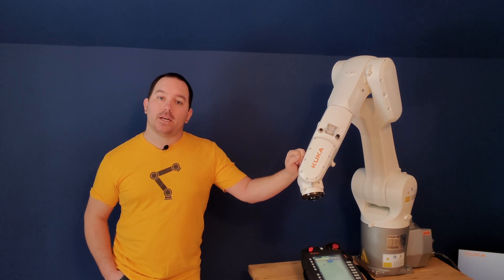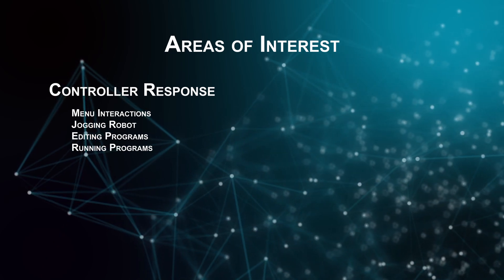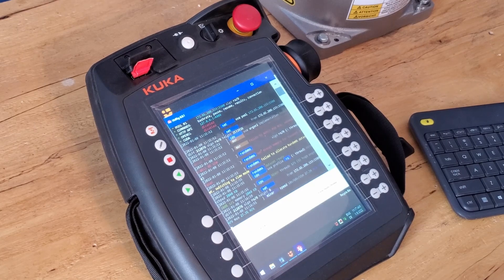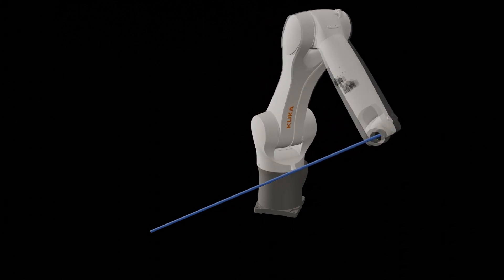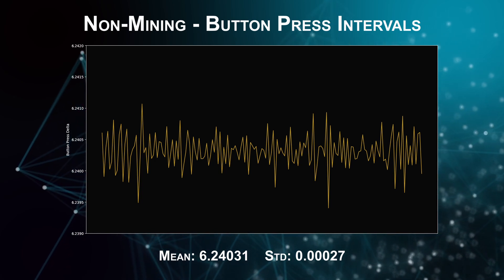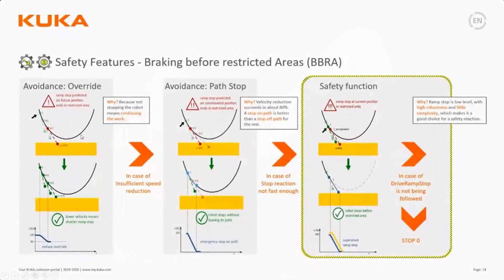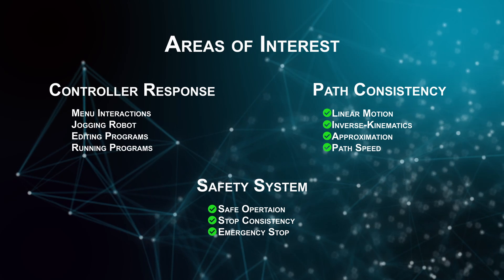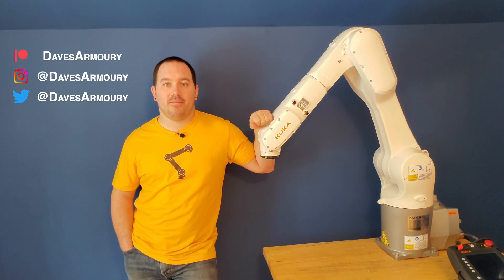Hacked Robot Mining Bitcoin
Ever wonder what would happen if someone tried bitcoin mining in a factory full of robots?  Let's find out